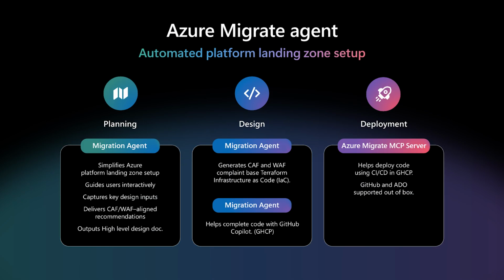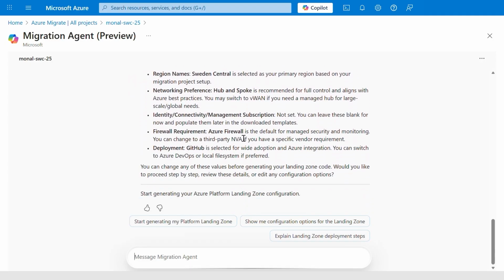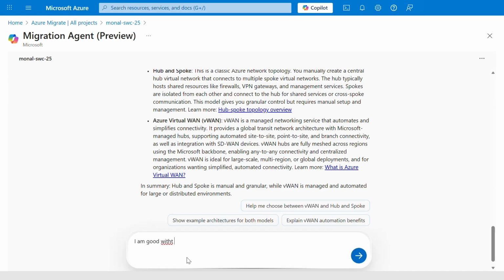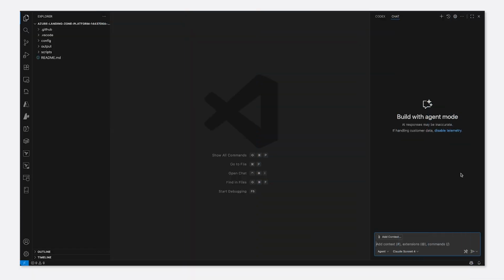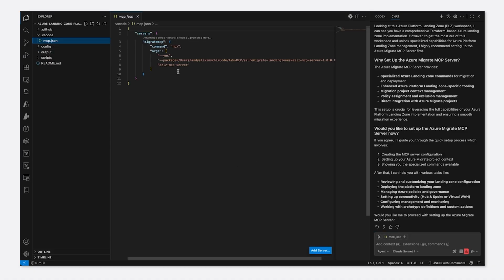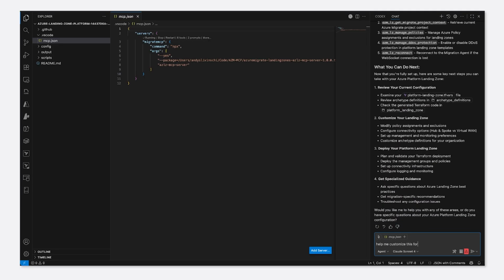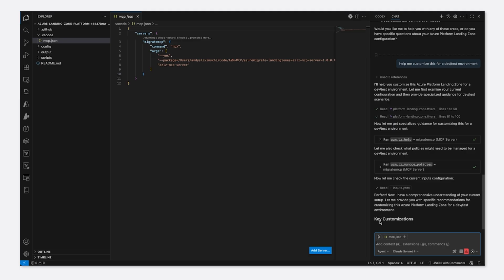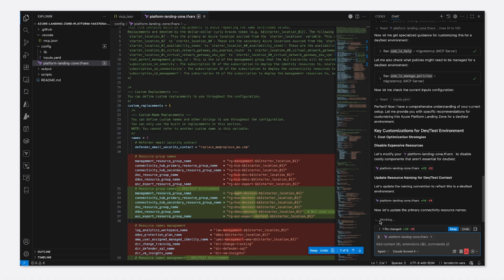Automated platform landing zone creation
Agentic design and creation of platform landing zone in Azure.